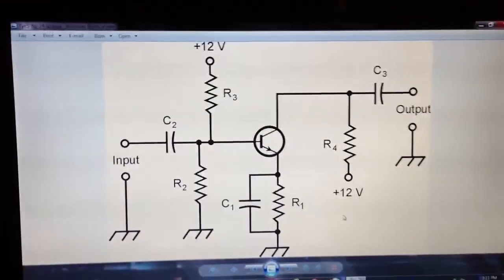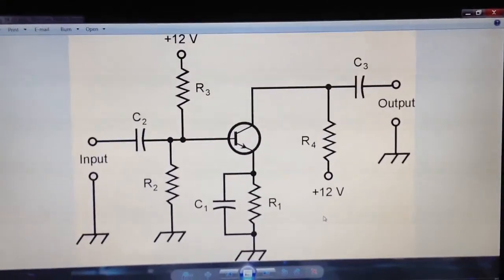Teach Yourself EE Exam Q 25